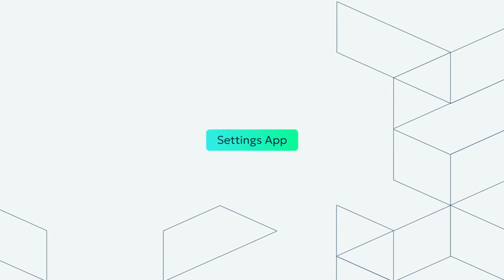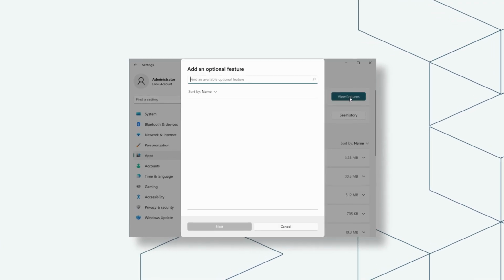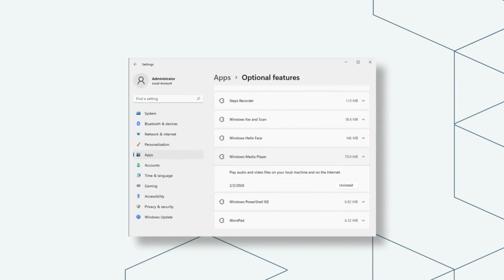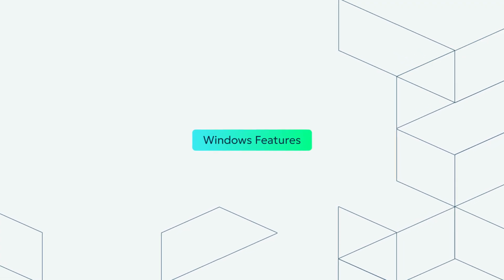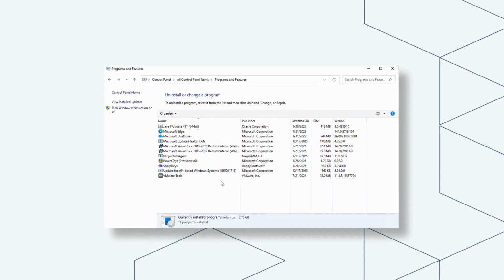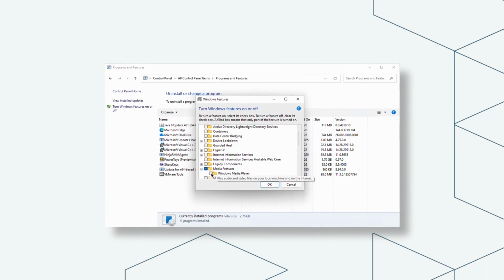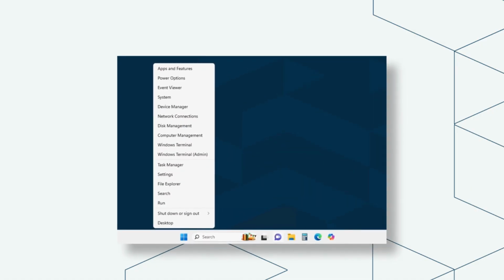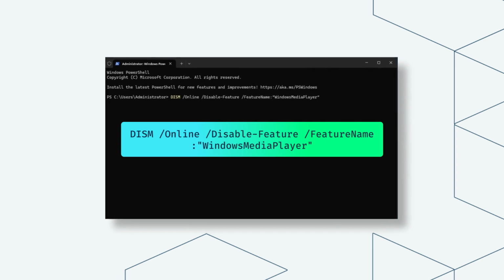How to Install or Uninstall the Windows Media Player Legacy App (w/ SCREEN RECORDING)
For users who prefer a lightweight option for their media player, the Windows Media Player Legacy app, though outdated, can still be used in Windows. In this video, we’ll teach you how to install or uninstall the Windows Media Player Legacy app in Windows 11 using different methods and mention some considerations for systemwide rollout.

Read the full blog on How to Install or Uninstall Windows Media Player Legacy App in Windows 11

Chapters:
00:00 Introduction
00:34 Before You Begin
01:04 How to Install or Uninstall
03:08 Deployment and Security Considerations
03:38 Conclusion